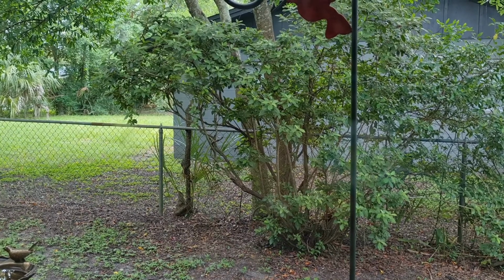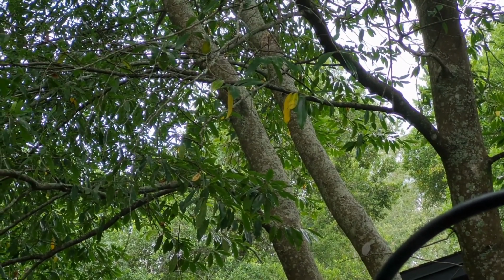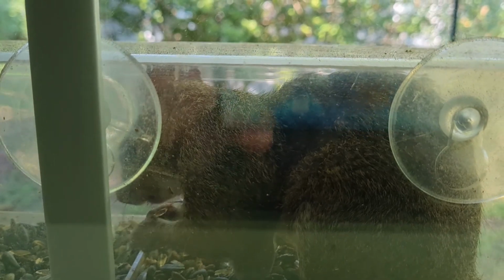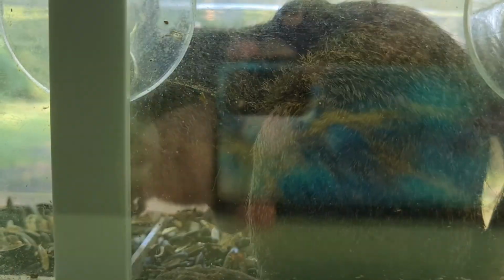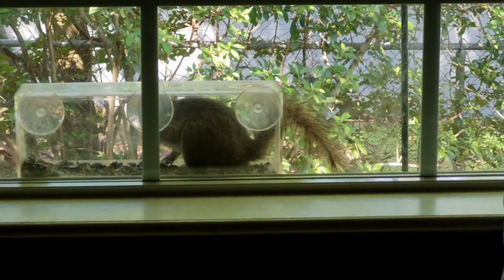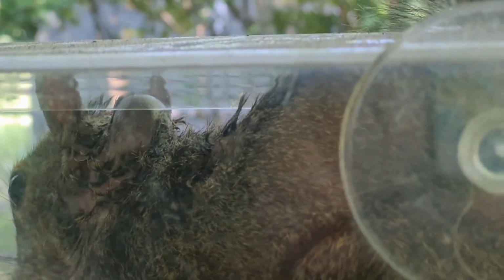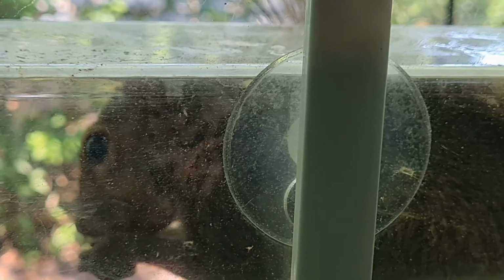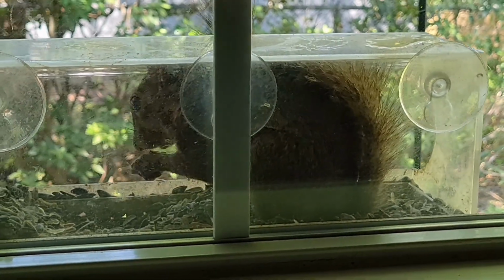Injured squirrels, including a third one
Yes, I've found a 3rd squirrel with serious wounds on the bird feeder! 😔 But now I'm questioning whether they are wounds. Some might be but I'm now wondering if others might be tumors. Poor little things!!

I know you guys like my Dollar Tree and Craft Hauls, and I know it's been awhile since I've done one but with my health and money being really tight, I just haven't been able to go. I've definitely missed going to the Dollar Tree but I'll be back one day soon. Thanks for understanding!! ❤

My New Teespring Store!!

Cats and Strays Amazon Wish List

This is a family friendly channel. Please be kind, respectful and no cursing in any form!!             Thank you 😊

🛑🛑I DO NOT SUB FOR SUB!🛑🛑
🛑Please do not ask me to visit your channel, watch your video or be your friend!!
🛑All comments with these requests will be deleted!!

**Coppa Law Title 16 of the Code of Federal Regulations Section 312.2 provides this video is suitable for a broad audience, however it is not "made for kids under the age of 13"!! Therefore Furtastic Friends has chosen "not for kids" as their audience selection provided by YouTube! **